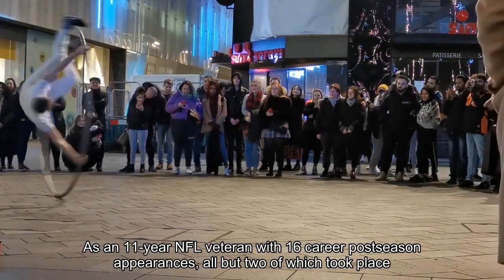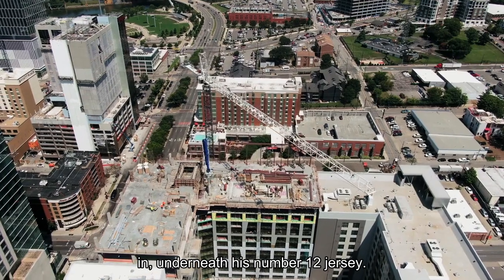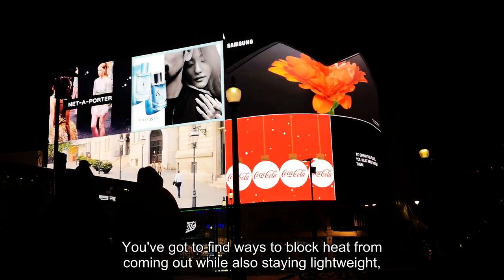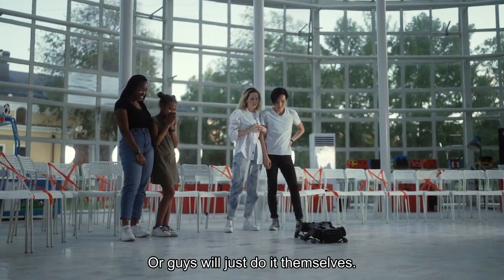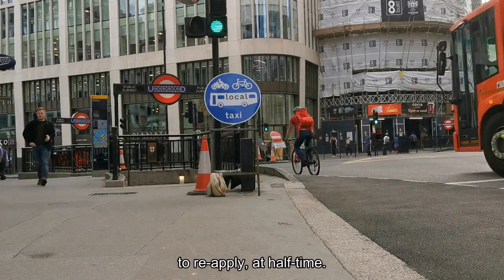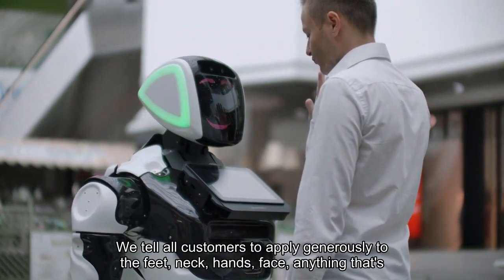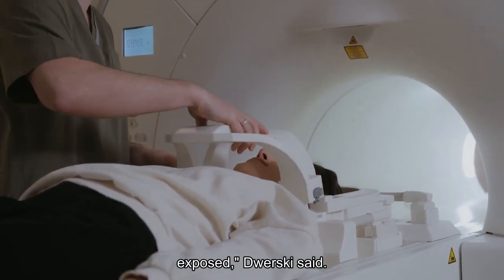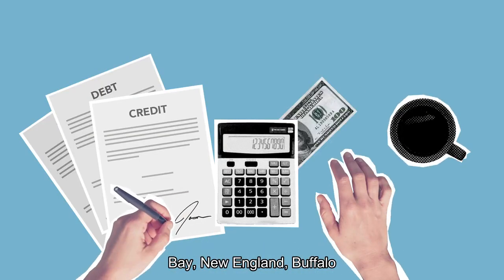The slippery truth about staying warm on a frigid NFL field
As an 11-year NFL veteran with 16 career postseason appearances, all but two of which took place in outdoor stadiums, San Francisco 49ers safety Logan Ryan has seen teammates try plenty of inventive methods to stay warm in wintertime games. For instance, Ryan, who won two Super Bowl rings with the New England Patriots, recalled seeing Tom Brady don a “tight surfer’s suit that was waterproof and kept all the sweat in” underneath his No. 12 jersey. Ryan has also encountered numerous players who swear by wearing latex gloves under their football gloves so their hands stay extra toasty. “You’ve got to find ways to block heat from coming out while also staying lightweight,” Ryan added. But even proper clothing alone often fails to cut it under the chilliest, most blustery elements Mother Nature can muster. “That’s when the Vaseline comes in,” Ryan noted. “It’s really big for closing the pores and blocking the wind from cutting through you.”It is a common, not to mention comical, sight in locker rooms around the league: dozens of bear-armed — and often bare-armed — players, lining up to lube up every swath of exposed skin before hitting a frigid field. “[Team trainers] will have regular-sized Vaselines, and they’ll grab a big tongue depressor stick or whatever, lather that on with latex gloves, take a group of guys and rub their arms down,” Ryan said. “Or guys will just do it themselves.” Regardless, depending on the severity of the weather, Ryan added, “You’ve definitely got to reapply [at halftime].”Though virtually synonymous with petroleum jelly as a brand, Vaseline doesn’t have a monopoly on preferred skin care methods in professional football. Among its biggest competition is Warm Skin, a Minneapolis-based outfit with two full-time employees that this season alone has shipped boxes of three-ounce tubes of its skin barrier creams — at a wholesale discount of $156.25 per box, or $6.25 per tube — to more than 10 NFL teams, vice president of sales Aaron Dworsky said. Contrary to what its name suggests, Warm Skin doesn’t work in the same way as pain relief balms such as Bengay or Icy Hot. Rather, the cream is comparable to a less greasy petroleum jelly, forming what Dworsky called an “invisible blanket” that limits passive water loss through the skin to help prevent irritation, wind burn or, worse, frostbite. “We tell all customers to apply generously to the feet, neck, hands, face — anything that’s exposed,” Dworsky said. First created as a cream for moisturizing cow udders, according to Dworsky, Warm Skin pivoted to humans in the 1980s and soon after began milking NFL teams for steady commerce. “The Vikings have been using it since the mid-’90s,” said Dworsky, who along with his cousin purchased Warm Skin in May 2021 from its founders. “The Packers and the Lions are repetitive customers, too, buying multiple cases every single year. I don’t get much business from [dome stadium] teams, but they’ll call when they go to Green Bay, New England, Buffalo.